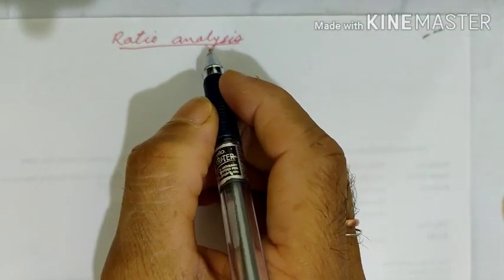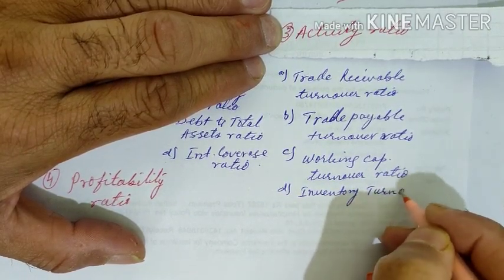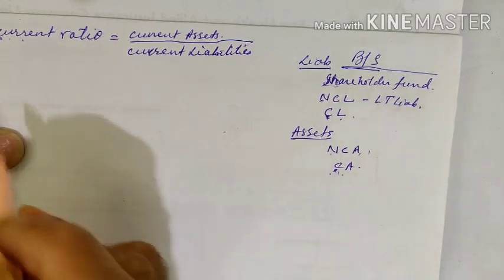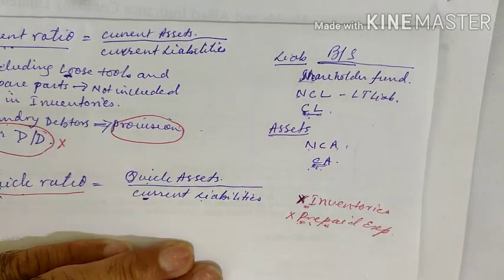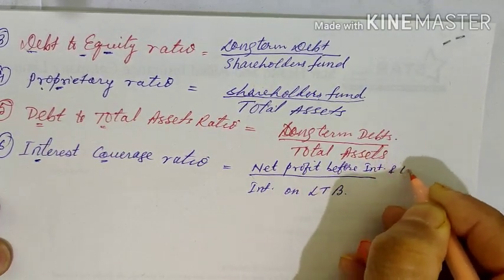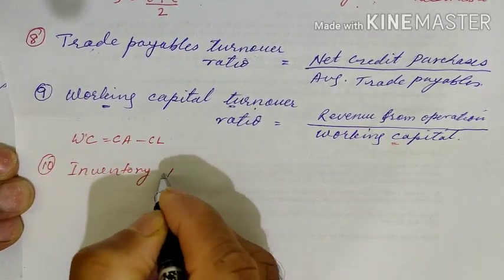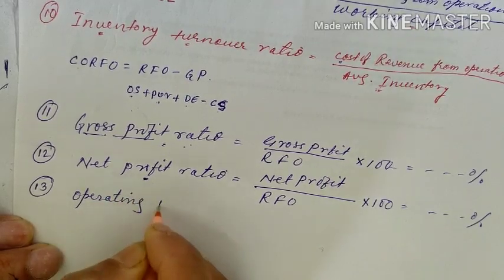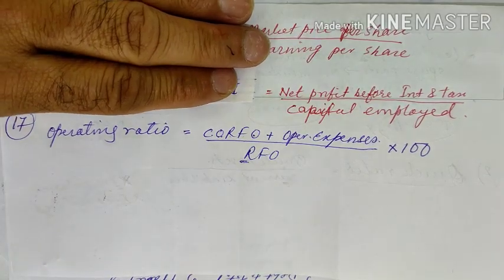Ratio Analysis//class12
Here I have tried to show how the formulae has been derived, explained them so that you do not need to rot them .
company accounts# accounting ratio# Financial ratio#